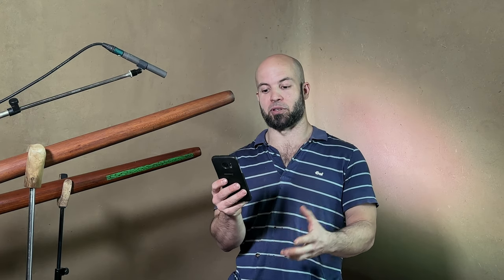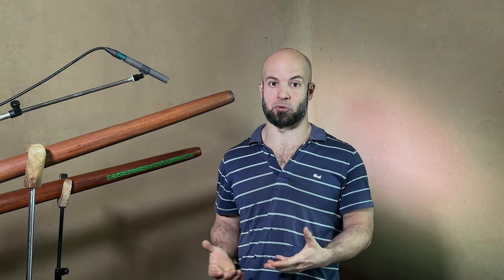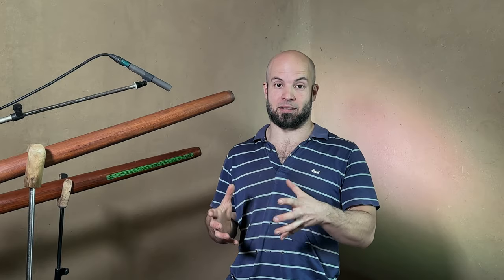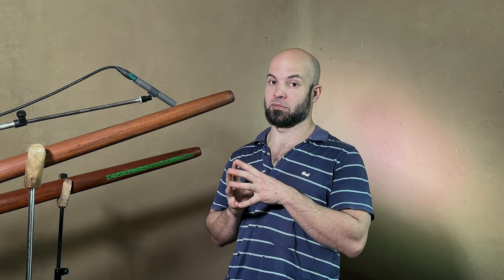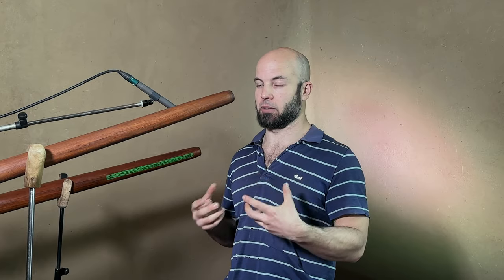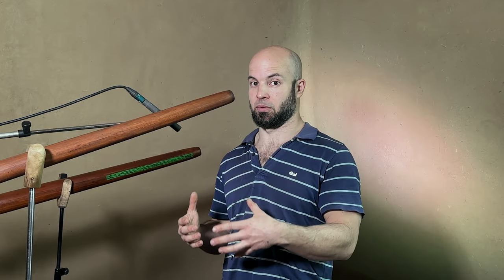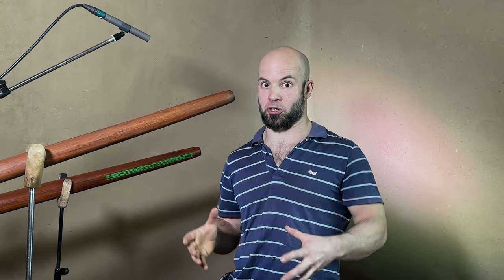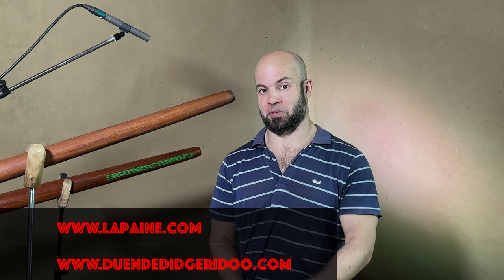A Great (but hard) question from my great (but hard) didgeridoo student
If you want to ask me question  for a full week- JOIN ME AT DIDGERIDOO MASTERCLASS:

In this video I am using a longer and deeper version of this didgeridoo:

If you want your didge question to be replied, just write it in the comment, but don't forget to write "pretty peas".

Du

PS. Apologies for the small crackling noise in the audio while I talk. Aliens were trying to mind control my preamp for the room mic but it was resisting hard and eventually prevailed.